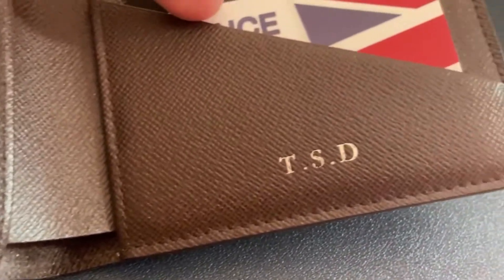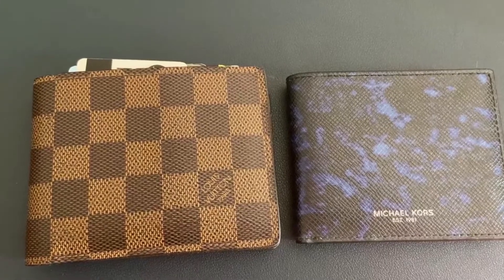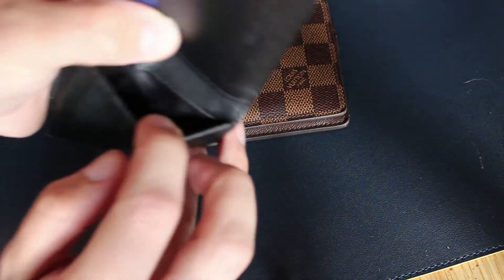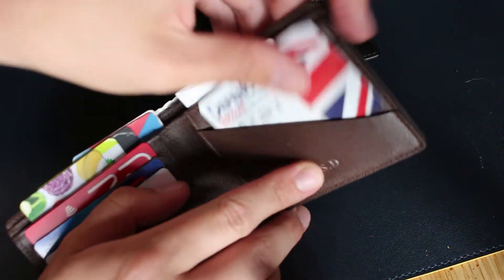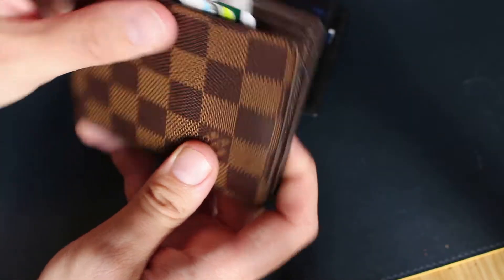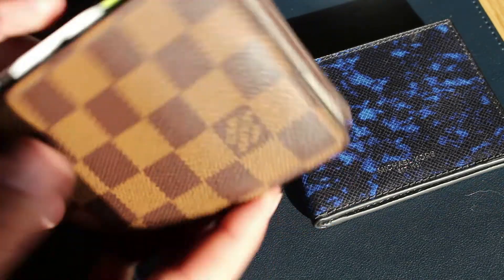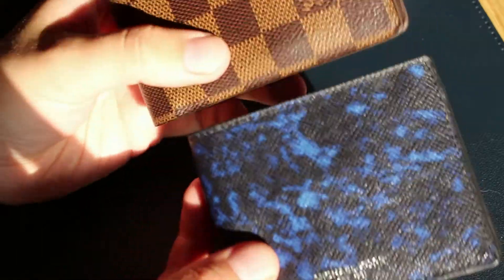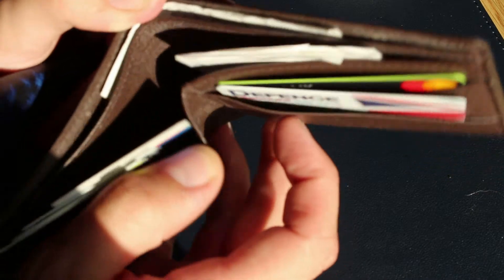Louis Vuitton vs Michael Kors Wallet Comparison Review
Hello Hello,
Welcome to my comparison of the Michael Kors vs Louis Vuitton Multiple Wallet.

I hope you all enjoyed this Wallet comparison video?